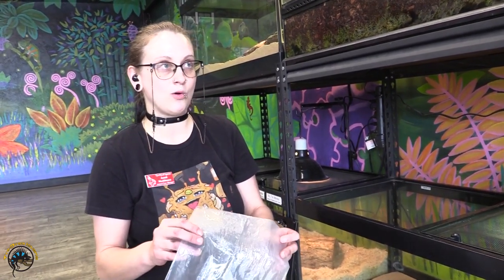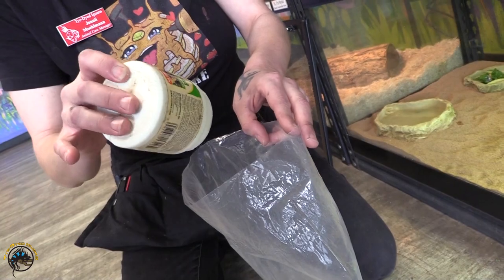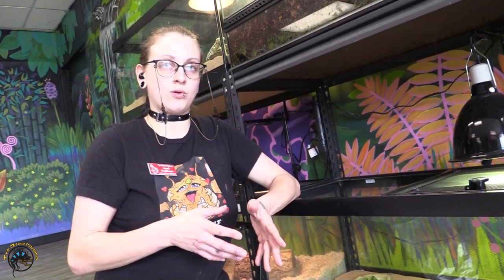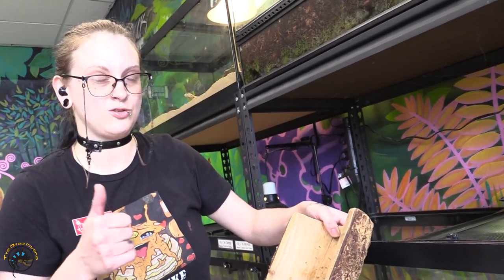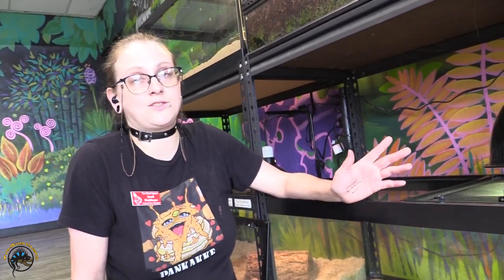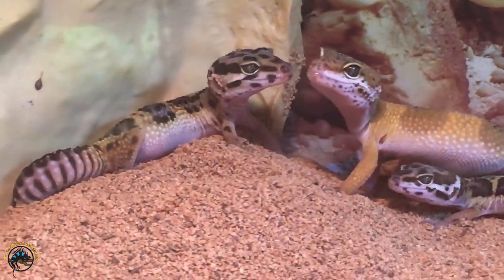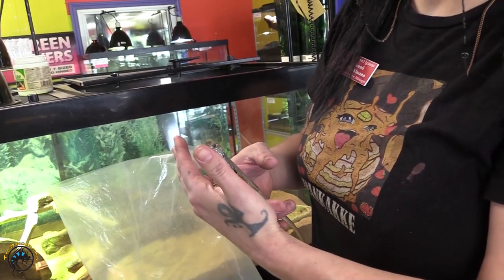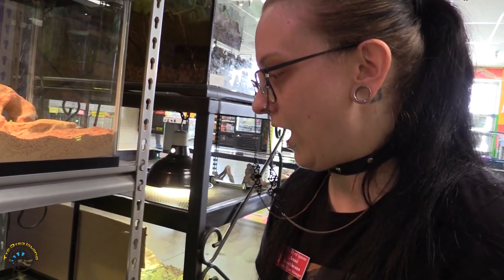How to Feed Crickets to Your Pet Reptile or Amphibian! 🦎🐸 - Size, Amount, and Calcium Dusting! 🦗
There's more to feeding off crickets than meets the eye! 🦗

In today's video, Jennii will show you how to properly dust calcium crickets and give you a general guide on how much to feed, what size to feed, and what to do with any excess crickets. Look out for some very goofy butterfly agamas!